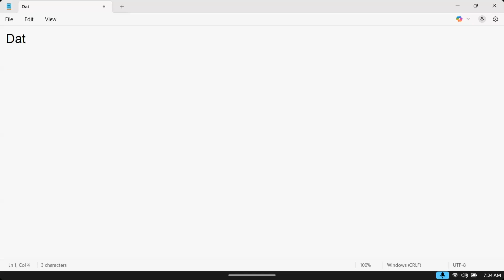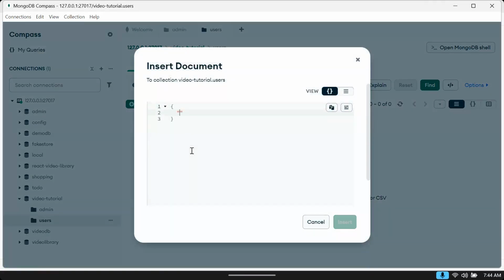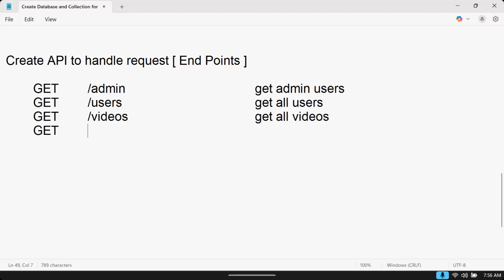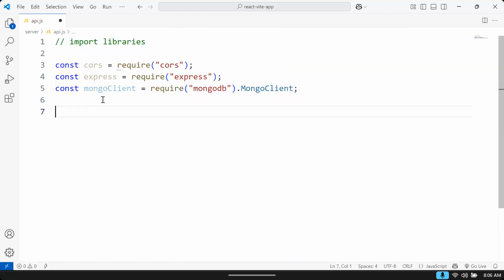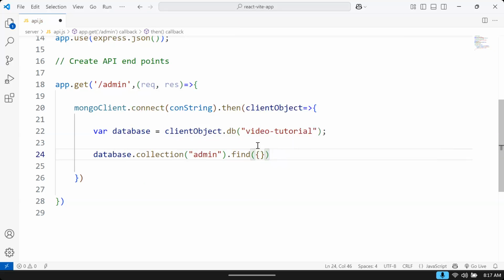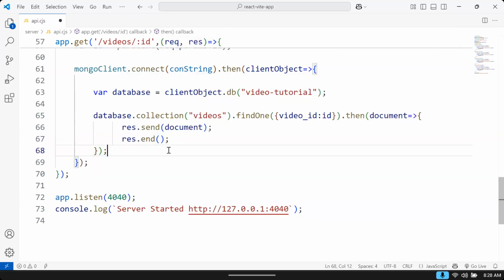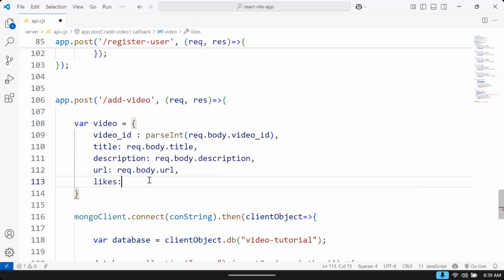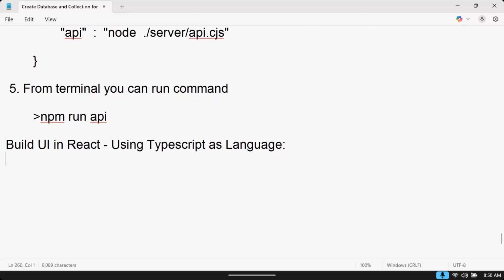Day 56 Video Library Project - Data & API